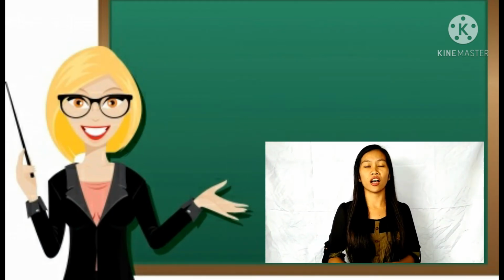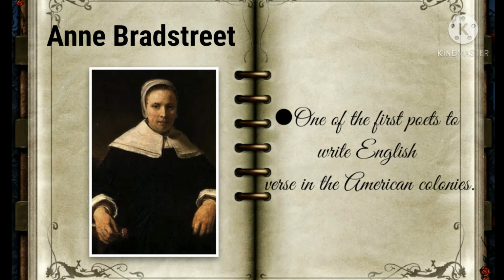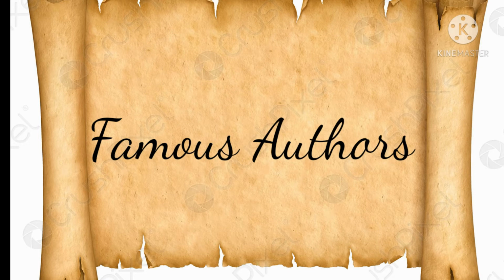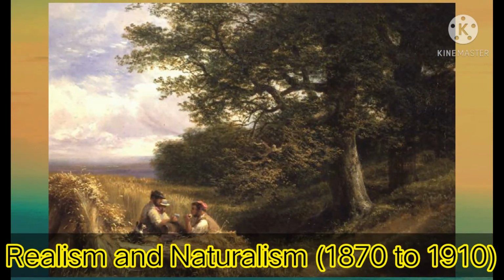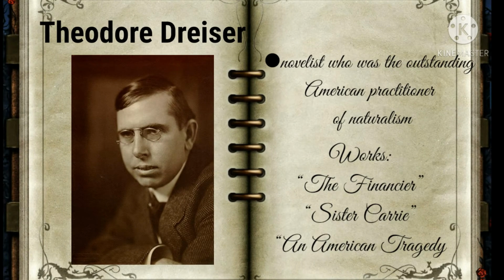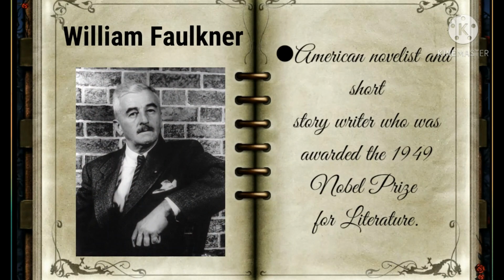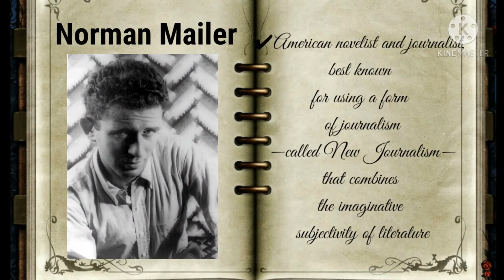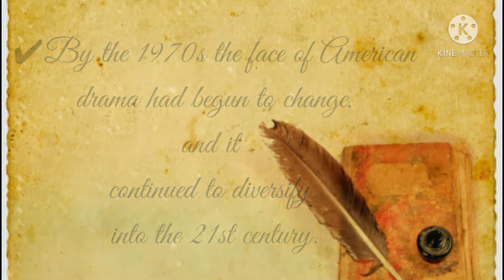For final project📝